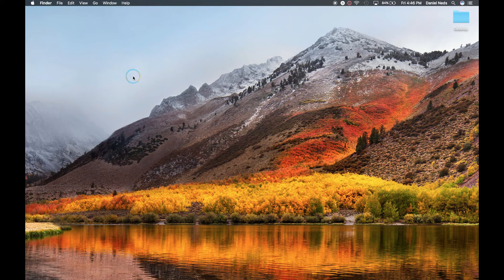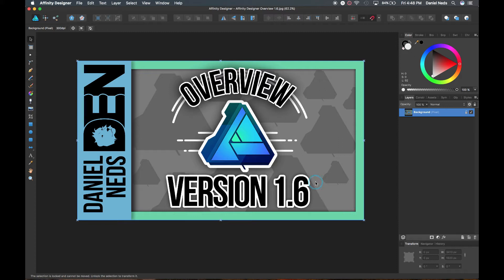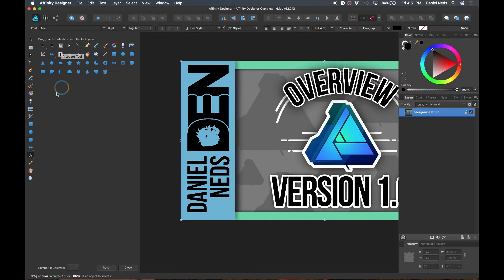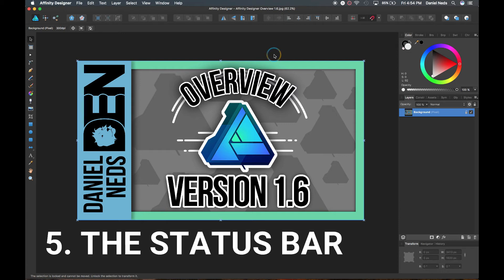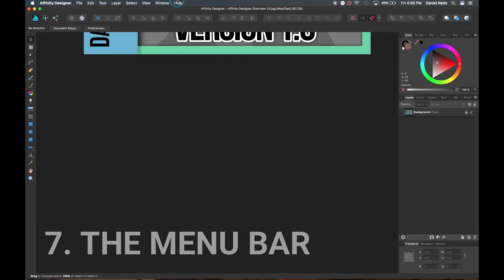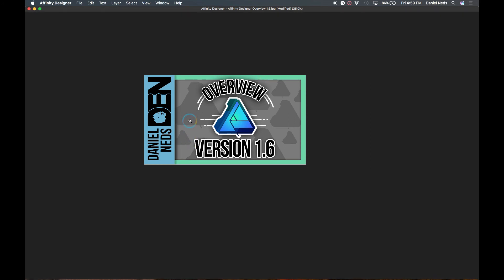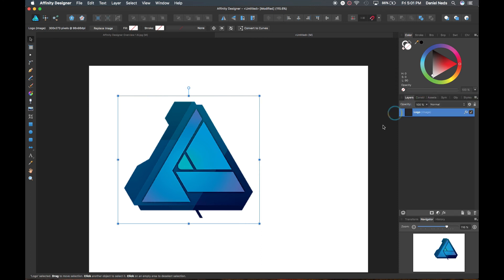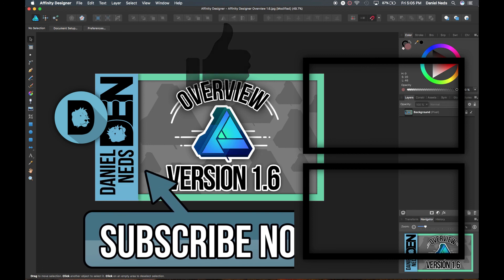Beginners 10 Points on Affinity Designer 1.6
1. Open a Document 1:21

2. The Toolbar 2:24

3.The Tools panel 3:53

4. The Studio Panels 5:22

5. The Status Bar 7:03

6. The Context Toolbar 7:38

7. The Menu Bar 9:18

8. The Document View 10:15

9. Create a New Document 12:33

10. Save That 14:10

IF YOU WANT TO HELP ME OUT WITH SUBTITLES

Acts 16:31--

John 3:16--

Taken from the Bible in the KJV.